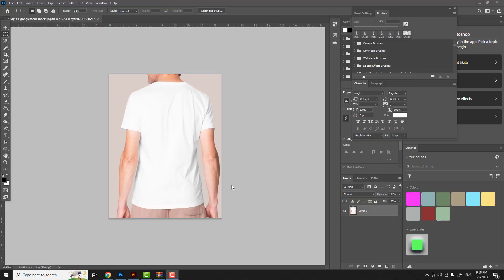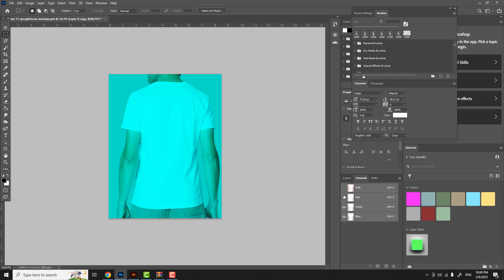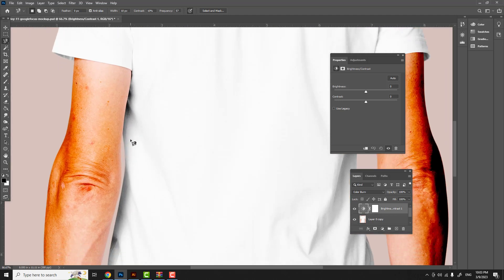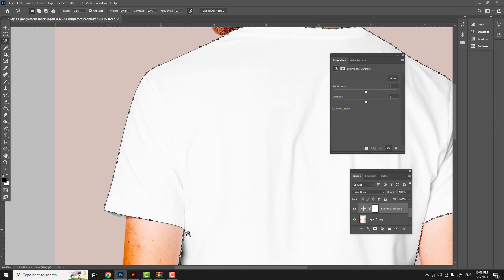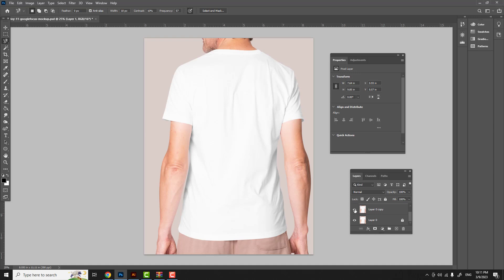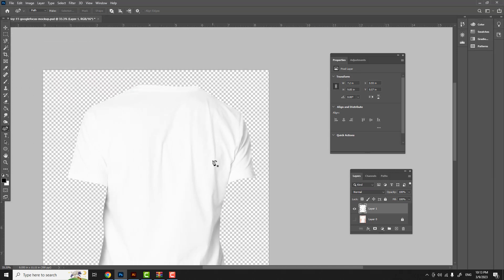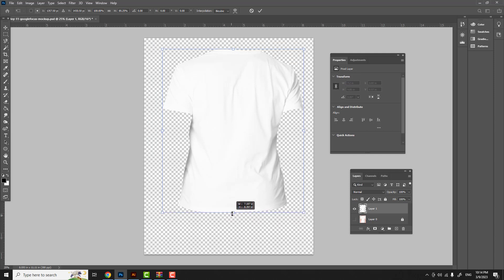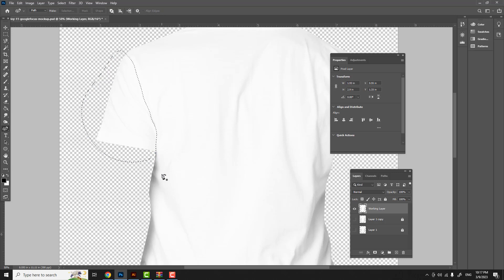Custom Shirt Mockup from a Photo of a TShirt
Hey Viewers!  Follow along with me while I make a custom shirt mockup to display my designs.
I use one of my Pool league shirts to demonstrate how to populate the mockup wiht your own designs!